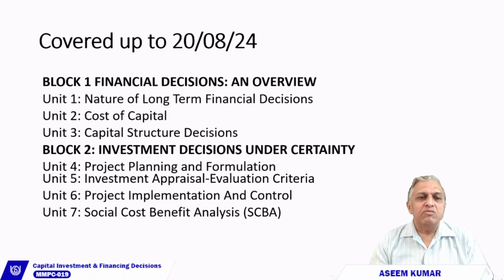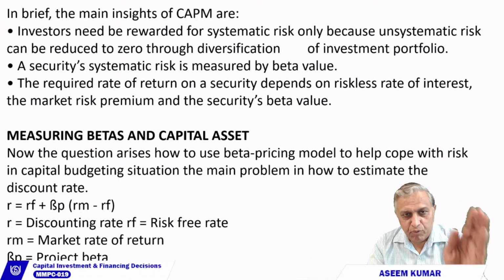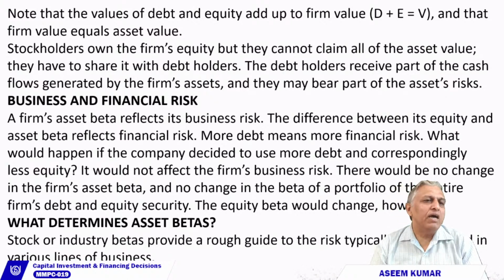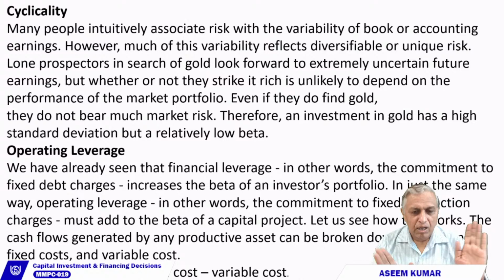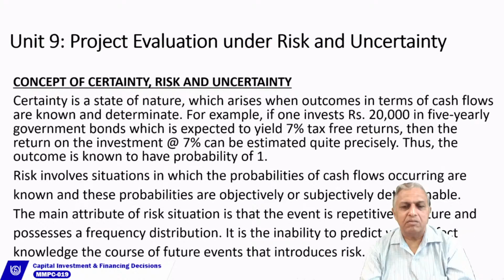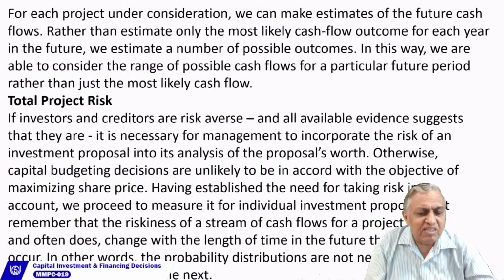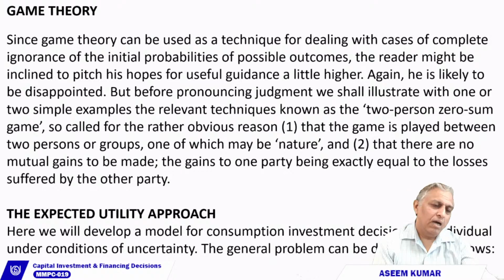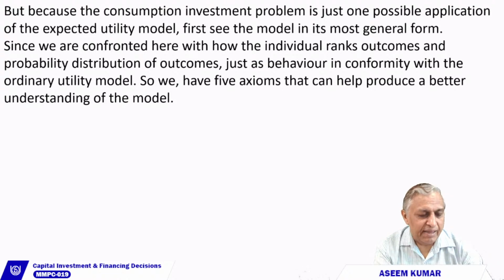Capital Investment and Financing Decisions, MMPF002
9/10/2024
 -ASEEM KUMAR
 -MMPF002
 -Capital Investment and Financing Decisions